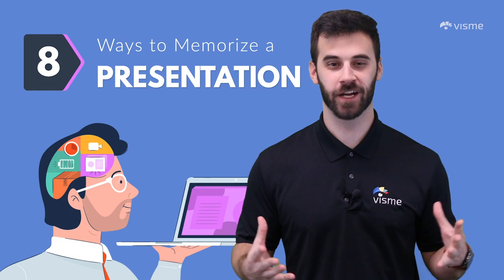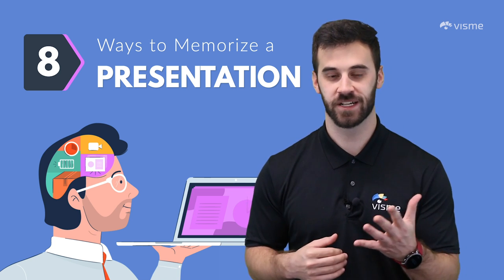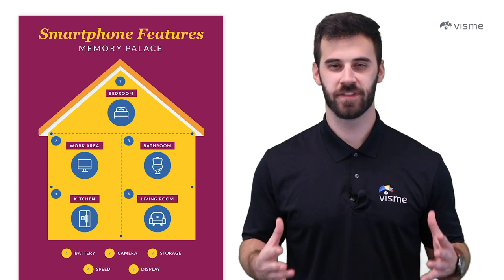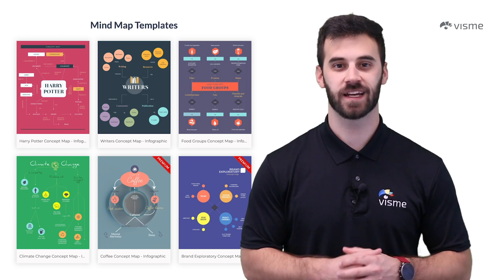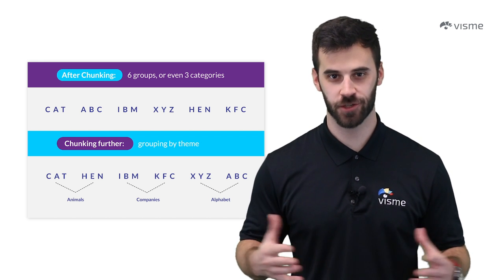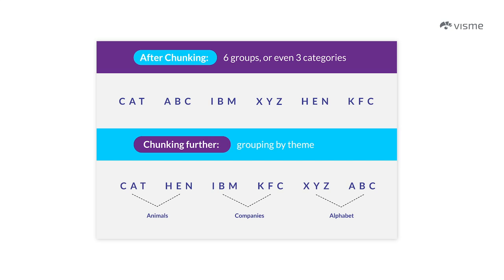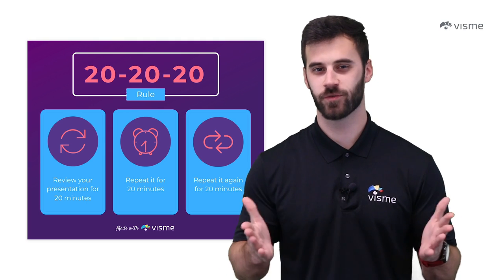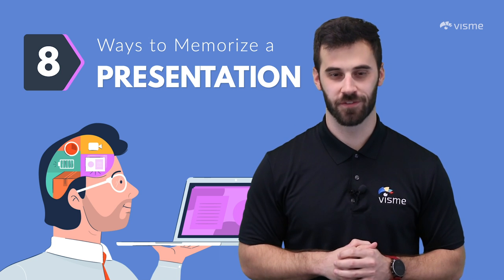8 Ways to Memorize a Presentation | Public Speaking Tips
If you have a presentation coming up, you don't want to sound like a robot reading off your slides. It's important to know how to memorize a presentation so that you can speak to your audience seamlessly. And Visme can help

Trying to memorize a presentation so you wow your audience? We've got 8 helpful tips so that you can easily remember each of your main points throughout your speech.

And even if some of these tips don't work for you, Visme's presentation maker has a presenter mode that allows you to input notes and talking points for each of your slides. That way, you don't have to be nervous about forgetting your speech—your most important notes are right there in front of you.

To learn even more, check out the blog post version of this video

And to get started creating your own presentation, browse our template library to find a starting point you love